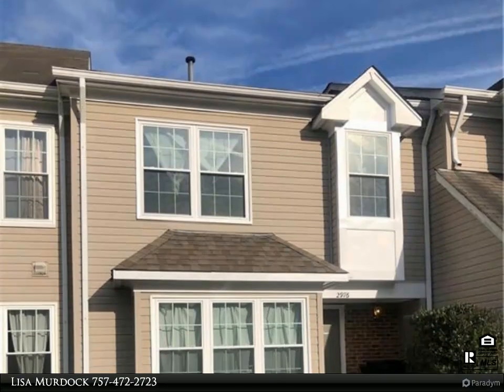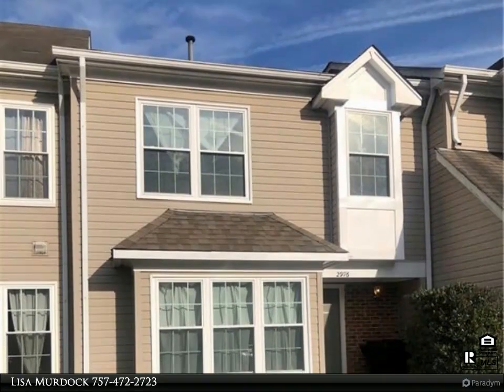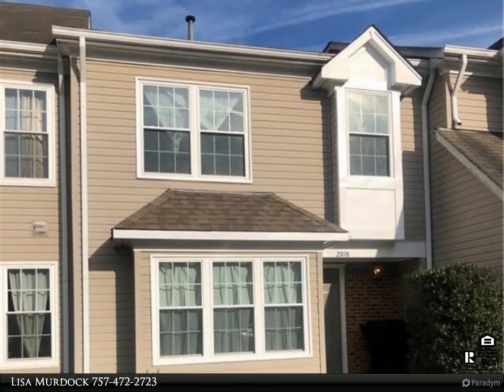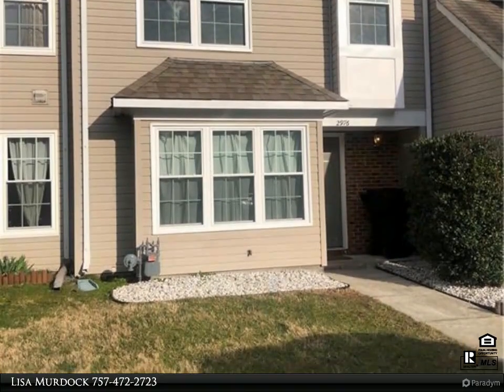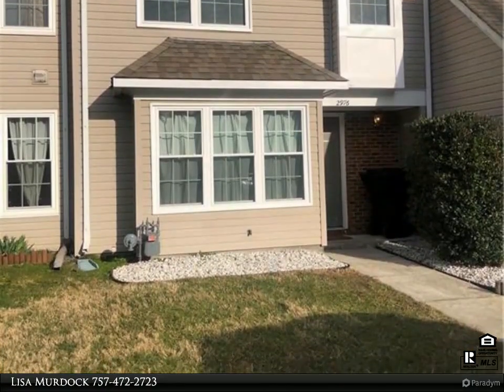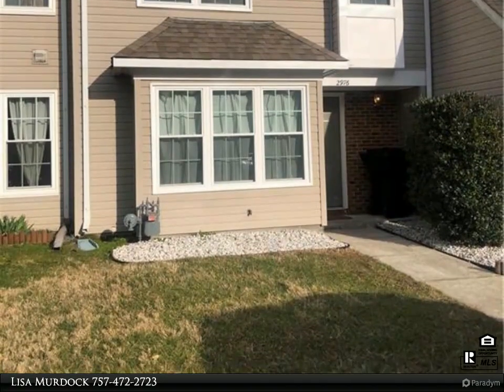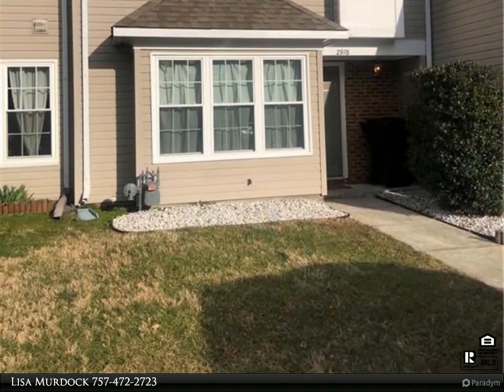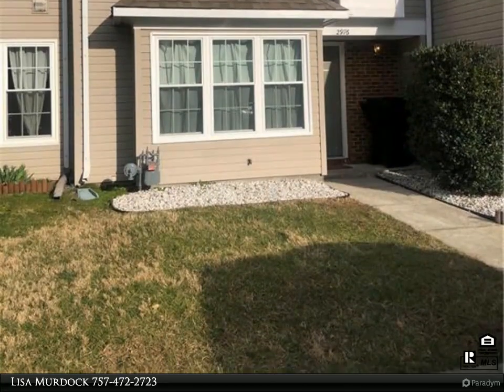Homes for Sale - 2976 Saville Garden WAY, Virginia Beach, VA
Lovely, updated town home in sought after neighborhood of Parkside Green. This home is off Holland Road, convenient to Oceana base, beaches, restaurants, and shopping. Spacious primary suite with vaulted ceiling, washer and dryer, eat-in kitchen with granite counters, center island, and stainless-steel appliances. Fresh paint and ground maintenance included. No smoking, pets considered on case-by-case basis with authorization. Available now!

2 full bath, 1 half bath

Lisa Murdock
Berkshire Hathaway HomeServices Towne Realty